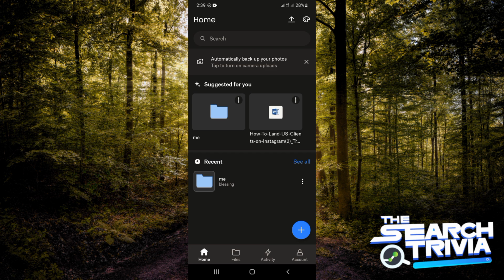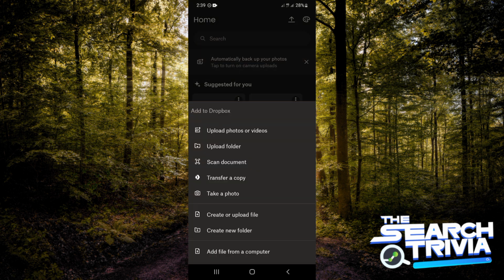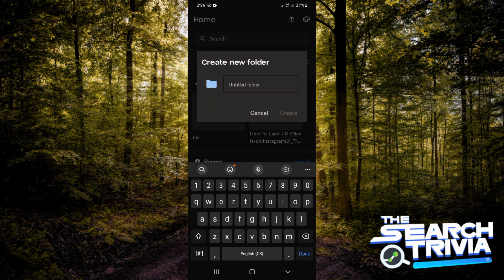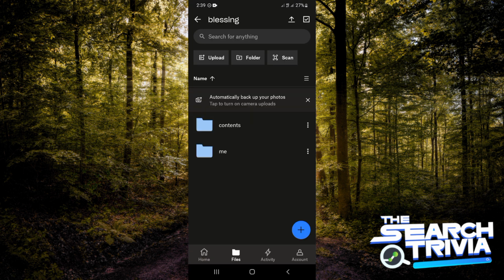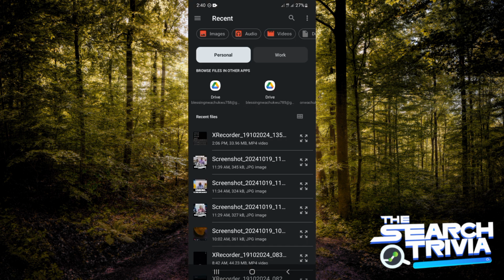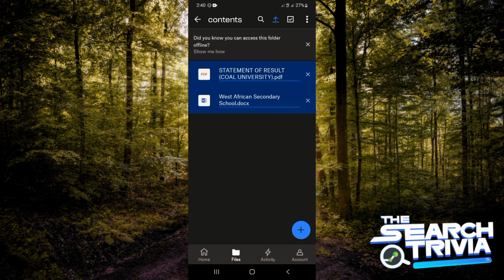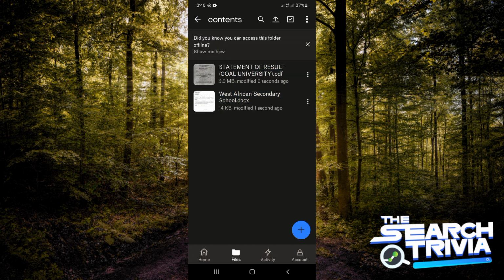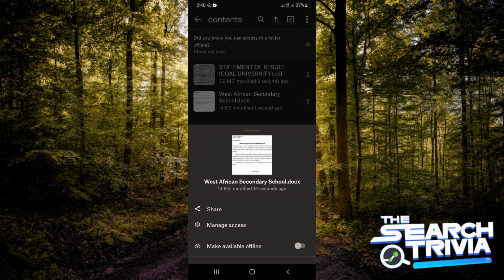How to Send Large Files on Dropbox (2026)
In this video I'll show you How to Send Large Files on Dropbox